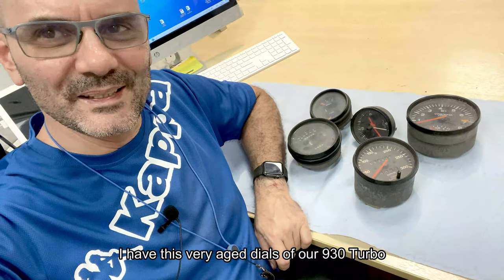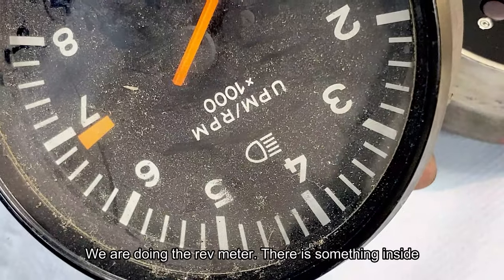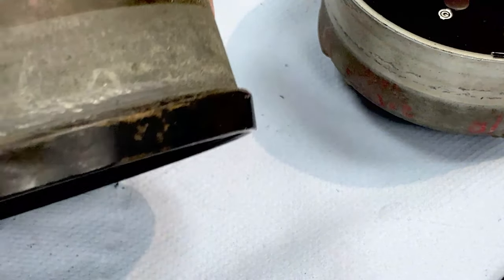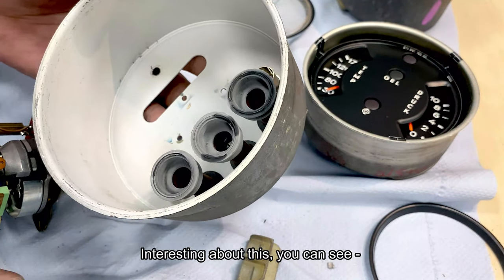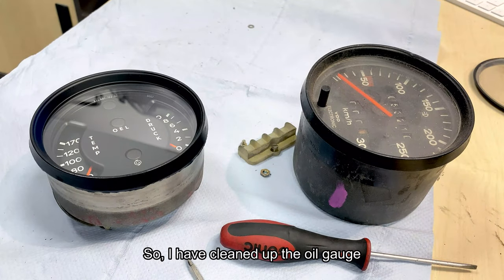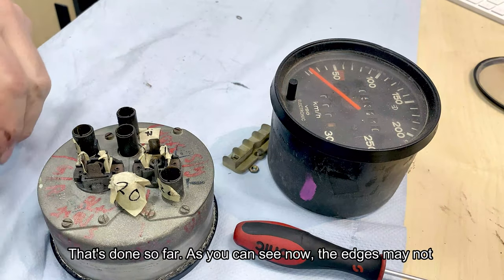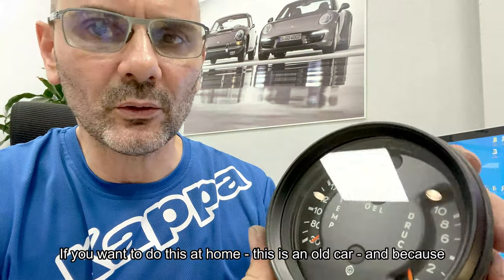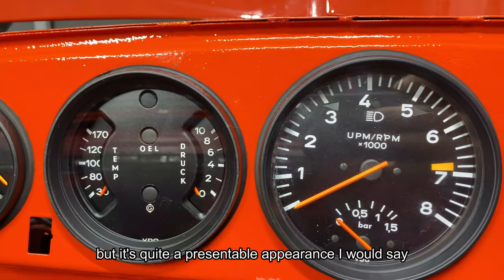PORSCHE 911 (930) TURBO GAUGE RESTORATION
A restoration of 911 (930) turbo gauges / instruments from 1977 to original condition by German Tech Motorworks Sdn. Bhd. in Petaling Jaya, Malaysia. The video displays how to remove the glass from the instruments without special tools. Aim was to clean up the instruments and avoiding new replacements to preserve authenticity.